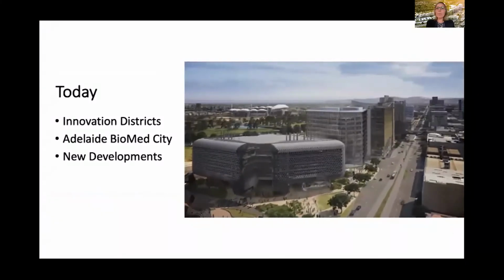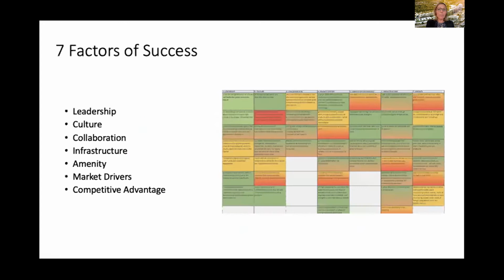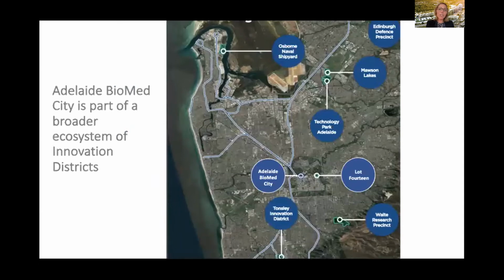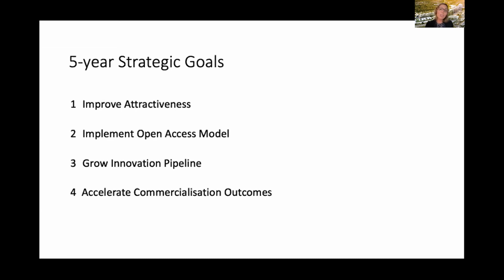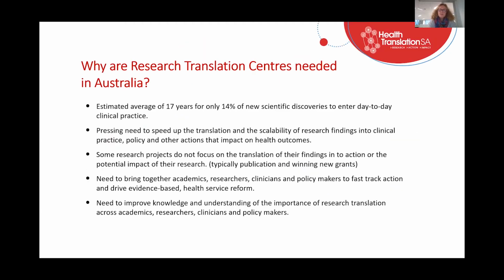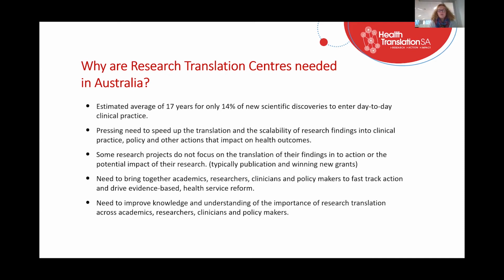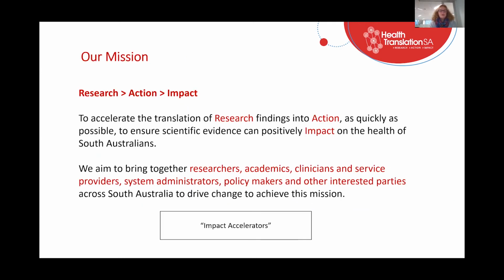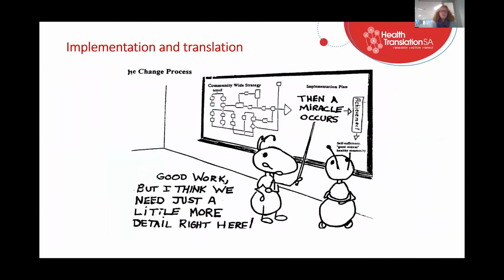ABMC Research Minireview Webinar - SAHMRI on Research Partnerships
Tuesday 8th June 2021 4:30​​​​​​​​​​-5:00pm

Focus: SAHMRI on Research Partnerships.

Presenters:
Yvette van Eenennaam
Wendy Keech

Chaired by:
Jenny Richter